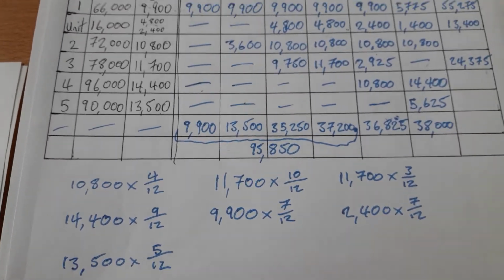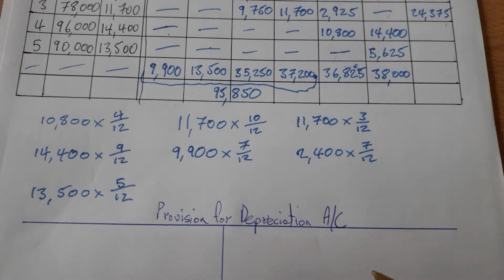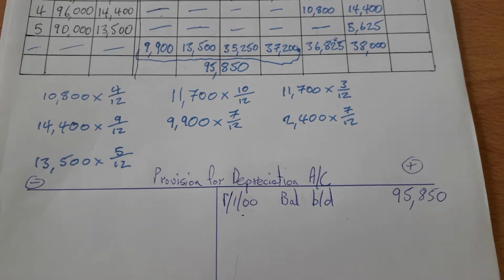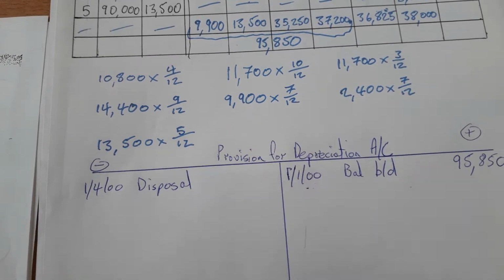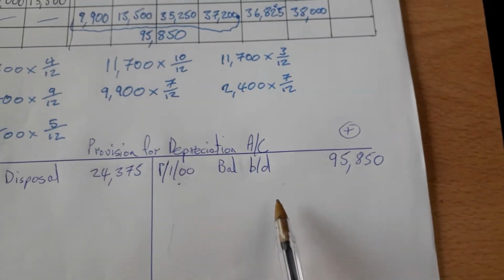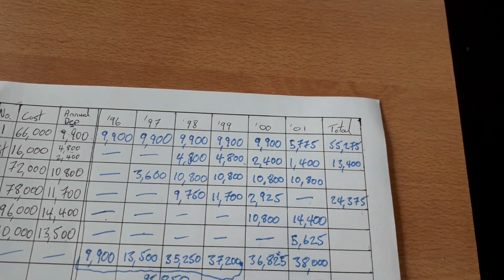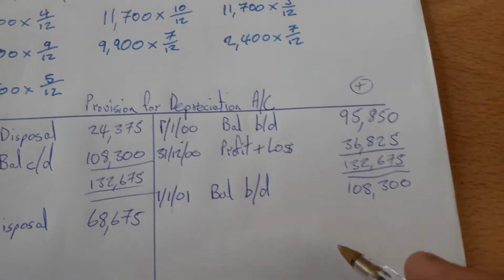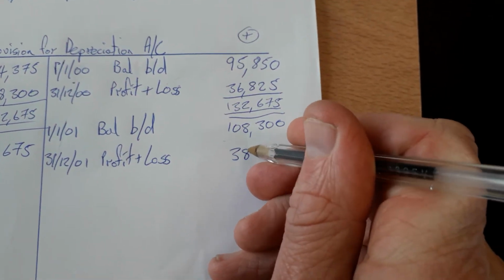2002 Higher Level Leaving Certificate Depreciation of Fixed Assets 3